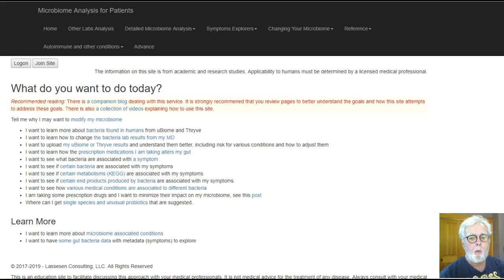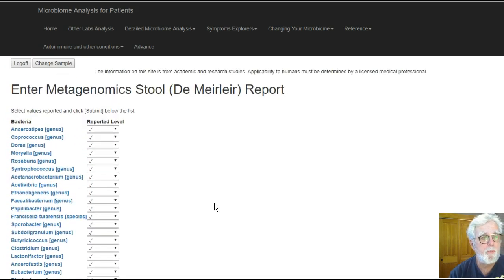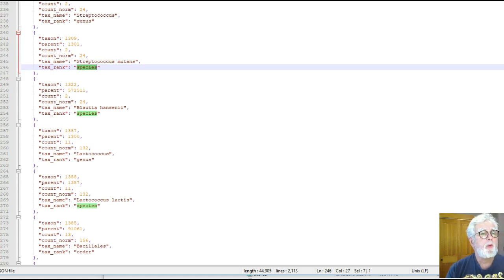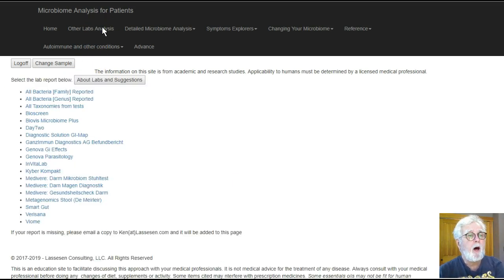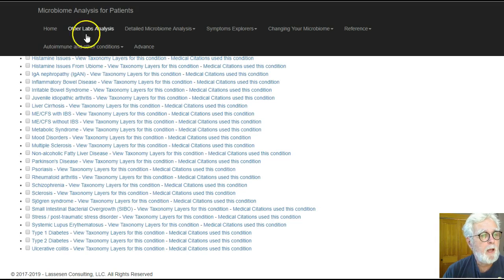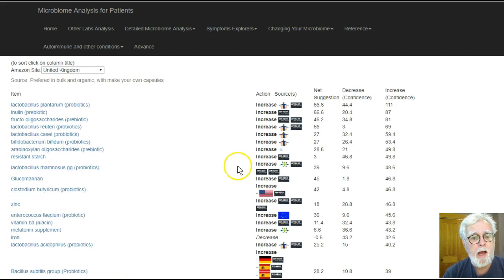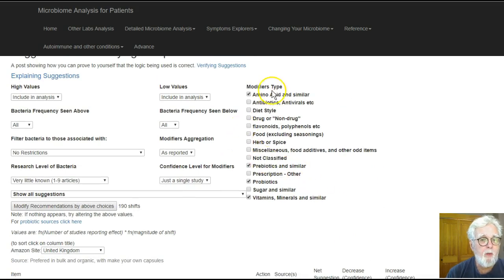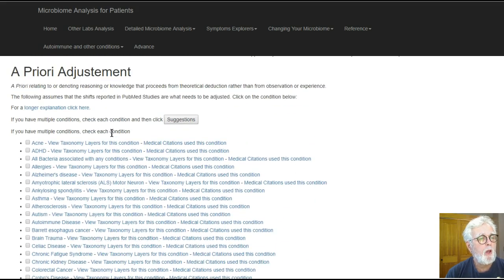Selecting which Microbiome Test to use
There is a dilemma here: Most naturopaths and MDs will opt for traditional tests that have been used for 15 years and test just a few bacteria. They are familiar with them. Your medical professional need to order them and then share the results with you.

The newest tests are based on 16s technology. They are available "retail" - direct to consumers. Your insurance will not pay for them -- but they can be as cheap as $70/test. Most naturopaths and MDs have no clue on how to interpret them. One simple reason is that they report on 700-1500 bacteria ... information overload.